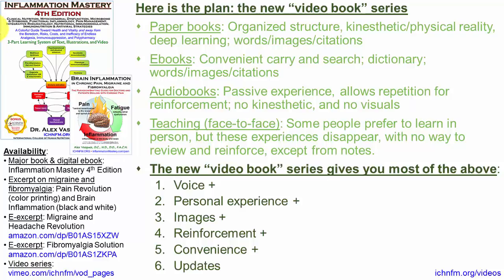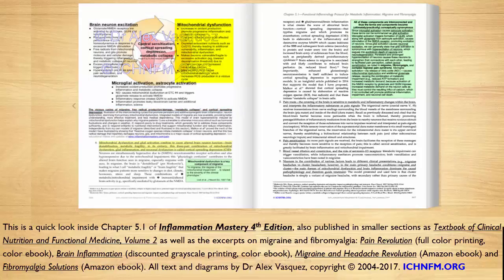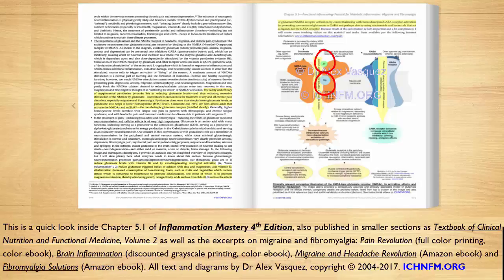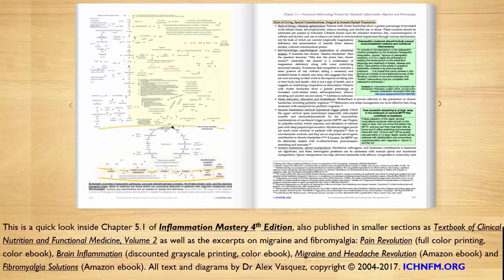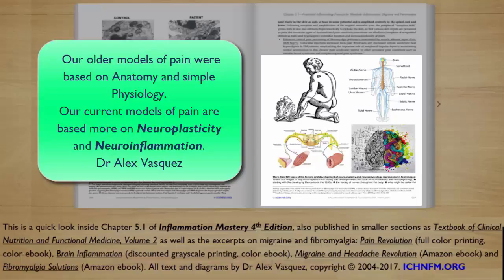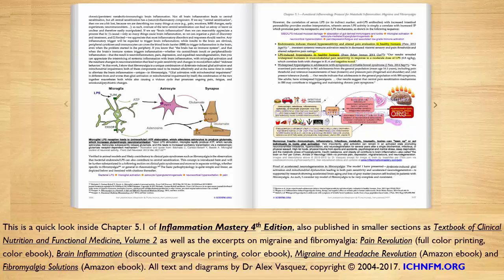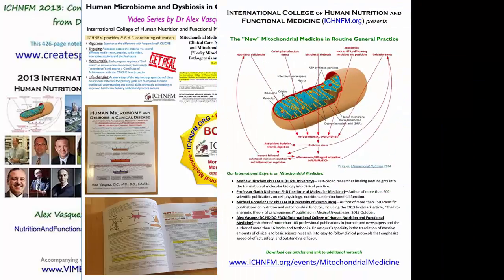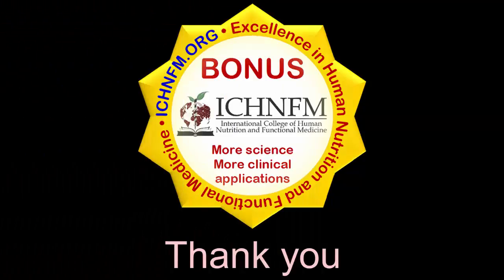Brain Inflammation, Migraine, Fibromyalgia, Chronic Pain, Depression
Gift yourself or friend/family/patients a pain-free new year
Brain Inflammation (grayscale printing)
Pain Revolution (full-color printing)
Migraine-only excerpt
Fibromyalgia-only excerpt